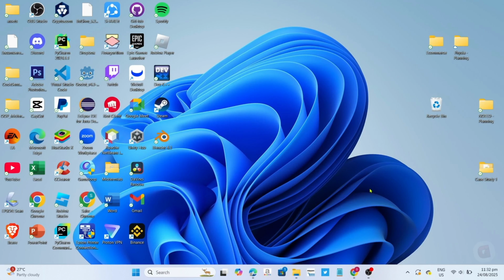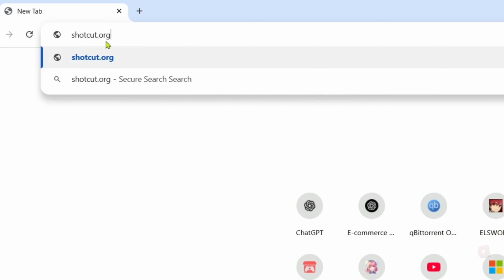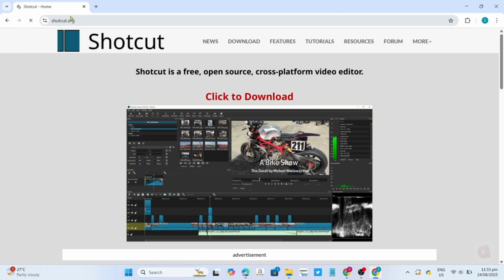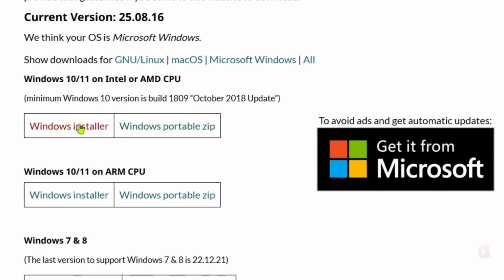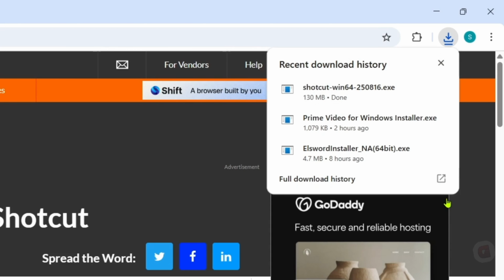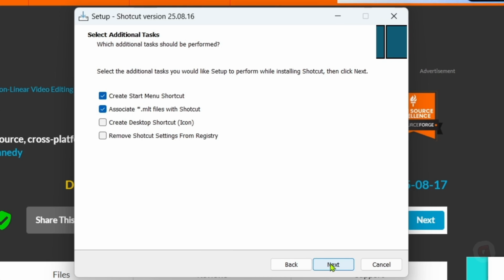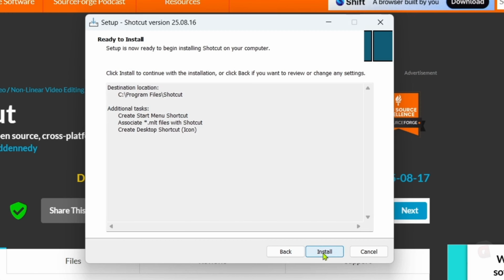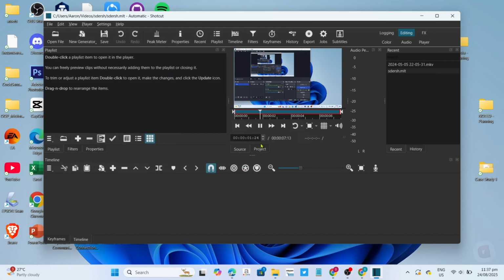How to Install SHOTCUT Video Editor for Free on PC or Laptop - Full Guide (2025)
Learn how to Download Shotcut Video Editor for Free on PC or Laptop in this quick tutorial video.